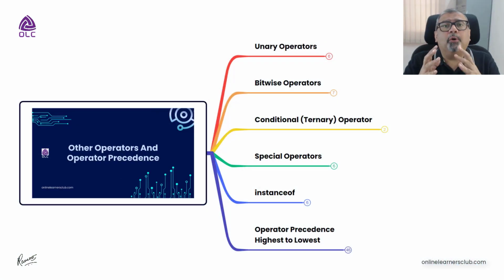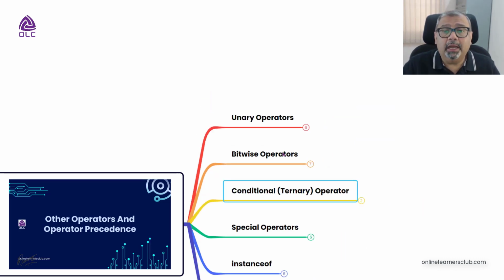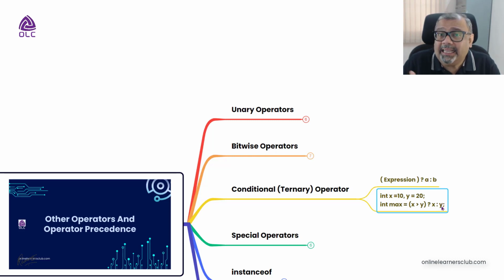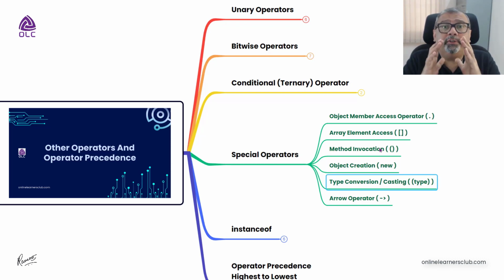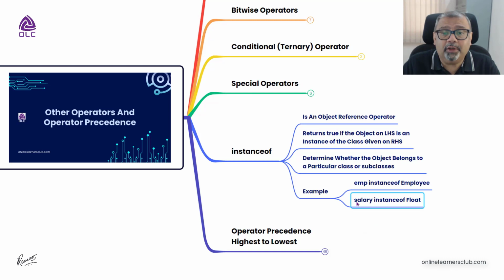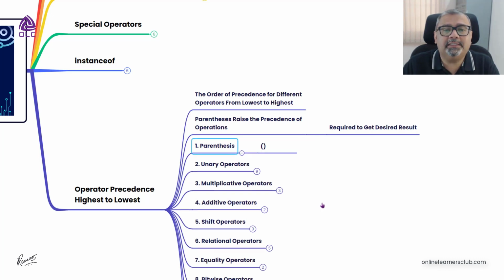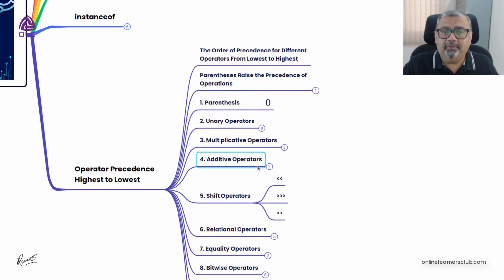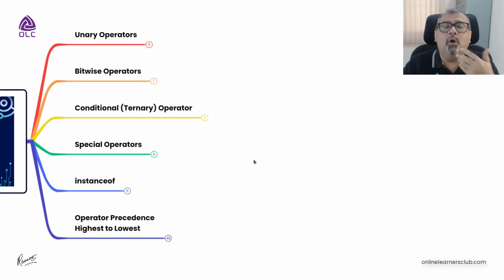Java Essentials Blueprint - Other Operators and Operator Precedence - 504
In this video you will learn about Unary Operators, Bitwise Operators, Ternary Operators and other Special Operators in Java. You will also understand how Operator Precedence work in Java.